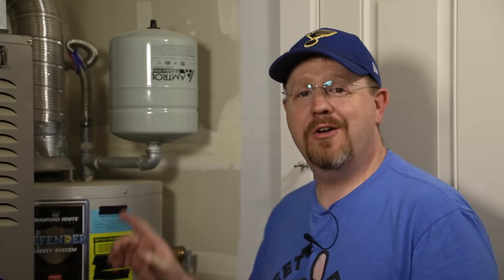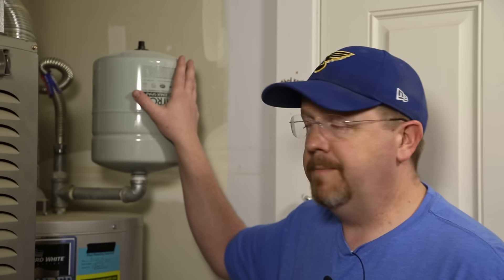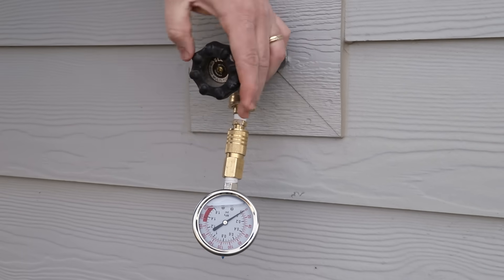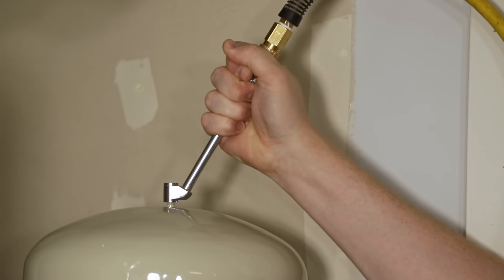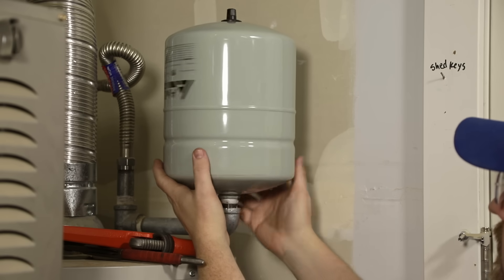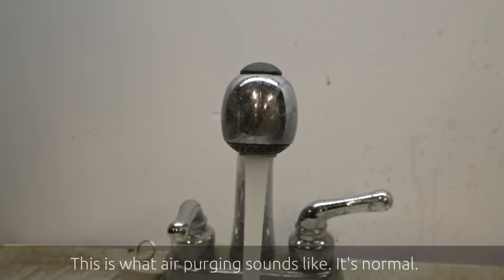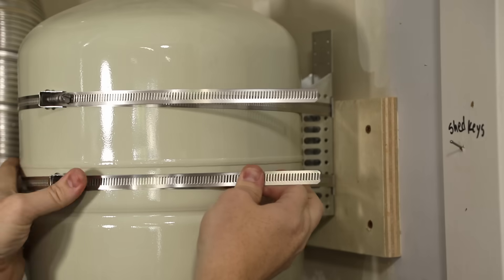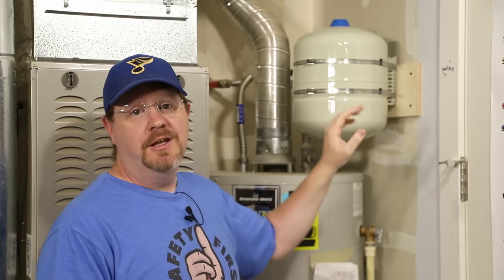What Is This Tank? How to Replace and Maintain a Water Heater Thermal Expansion Tank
Do you have a tank like this mounted somewhere above your water heater? Ever wondered what it is? It's a water heater thermal expansion tank, and it needs to be maintained just like your water heater. In this video I demonstrate exactly how to make sure your thermal expansion tank is operating correctly, perform basic maintenance on it, and replace it when it is worn out. Water heater expansion tanks are vital pieces of your home's plumbing, and proper maintenance will keep it and the rest of the plumbing in your house working properly for many, many years. Check out how easy it is to keep it running right, and how simple replacement can be.

🛒 2.1 Gallon Expansion Tank
🛒 4.4 Gallon Expansion Tank
🛒 Teflon Tape
🛒 Pipe Dope
🛒 Tank Mount Bracket
🛒 Pipe Wrench

🕐  0:00 Introduction
🕐  0:21 What The Tank Does
🕐  1:06 How It Works
🕐  1:50 Symptoms Of A Failed Tank
🕐  2:22 How To Test Your Tank
🕐  4:33 How To Replace The Tank
🕐  6:55 How To Support The Tank
🕐  8:57 Conclusion
🕐  9:49 Bloopers

Here is how I built the air and water pressure gauge I used in this video: